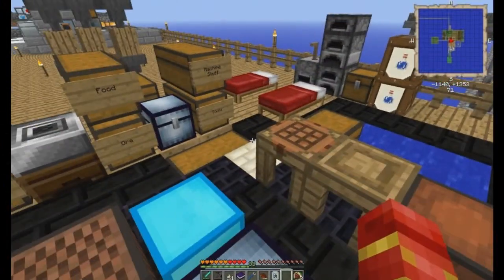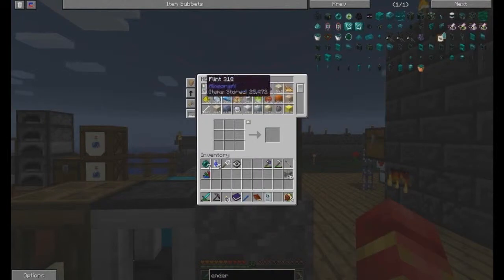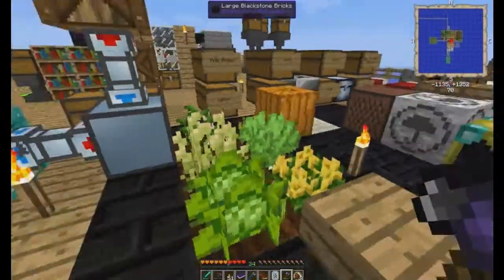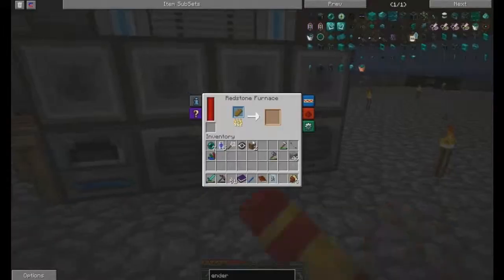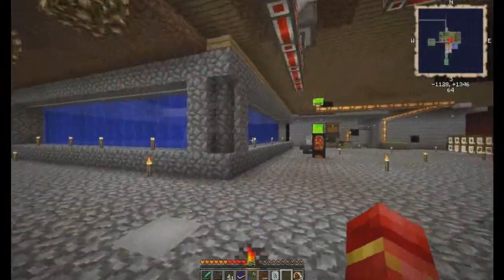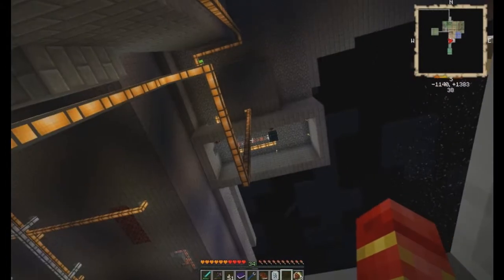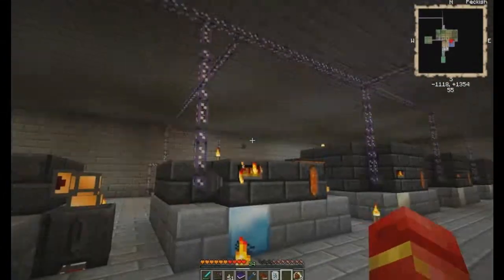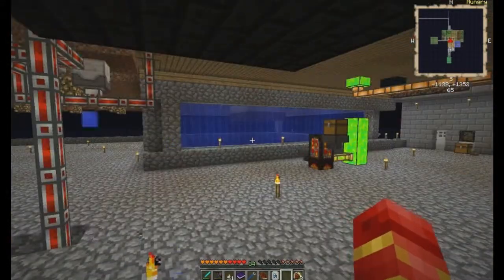Agrarian Skies - Base tour!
Just a little tour of my Agrarian Skies base.